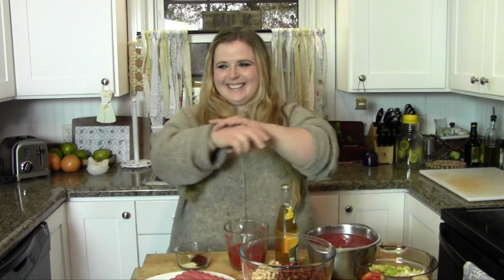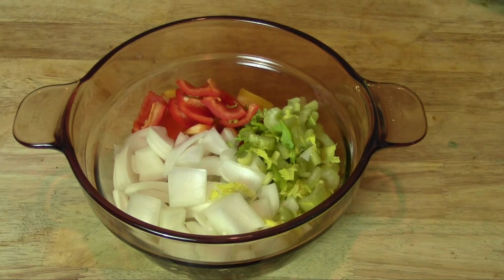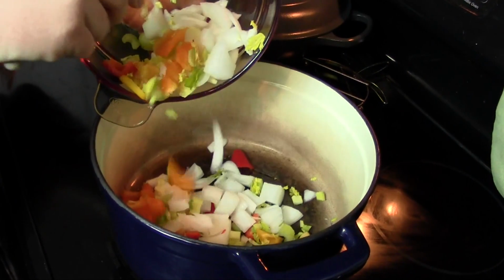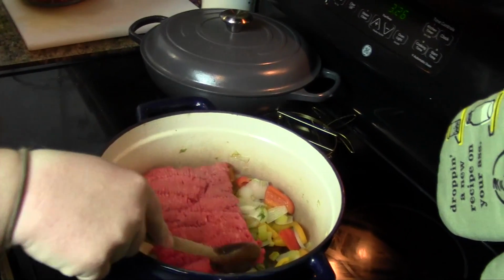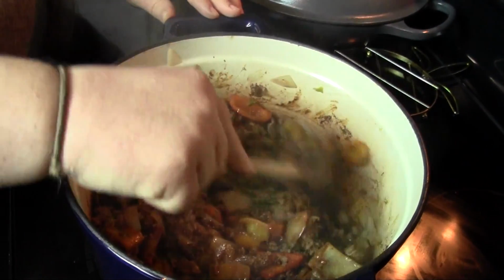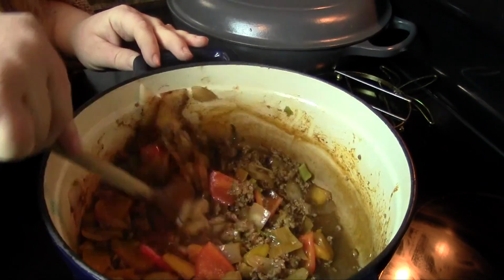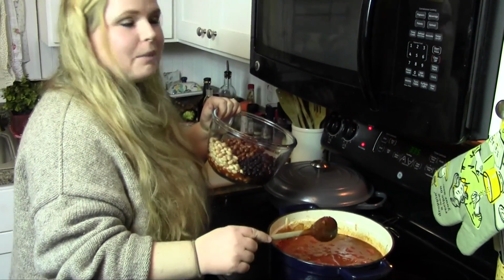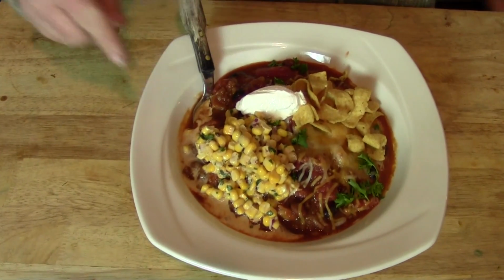AVA'S FLAVA EPISODE 213 BEST CHILI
BEST CHILI INGREDIENTS
1-WHITE ONION
1-BELL PEPPER
2-CELERY STALKS +LEAVES
1LB-GROUNS BEEF
2TBS-CHILI POWDER
1TBS-GROUND CUMIN
1/2TSP-GARLIC POWDER
1CUP-BEER
1CUP-TOMATO JUICE
1CAN-28OZ CAN CRUSHED TOMATOES
2-15OZ CANS STEWED TOMATOES
1-15OZ CAN BLACK BEANS, CHILI BEANS, AND WHITE BEANS

CORN RELISH INGREDIENTS
2TBS- MAYO
JUICE OF 1 LIME
1/4TSP- SUGAR
1-CHIPOTLE PEPPER IN ADOBE
SPLASH OF RED WINE VINEGAR
2- 15OZ CANS OF CORN
1/4CUP- RED ONION DICED
2TBS-CILANTRO

Mix the first five ingredients in a bowl, pour over corn, add onion and cilantro, mix well and add salt to taste.